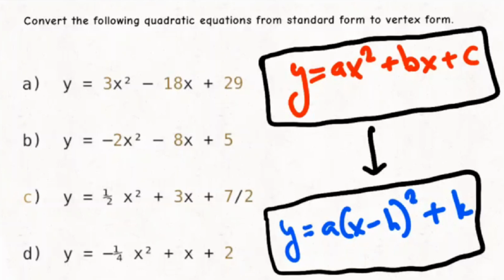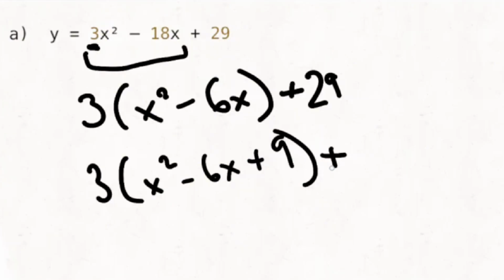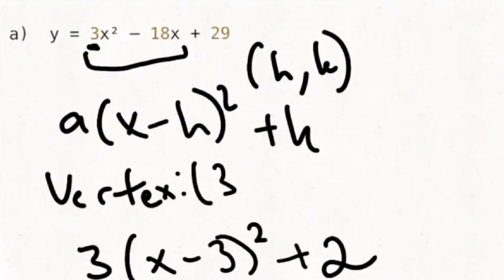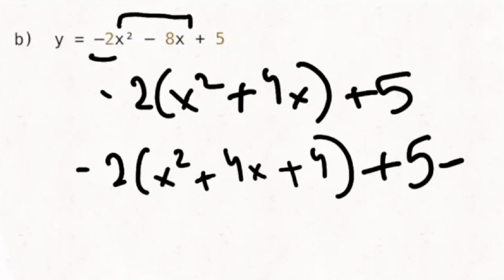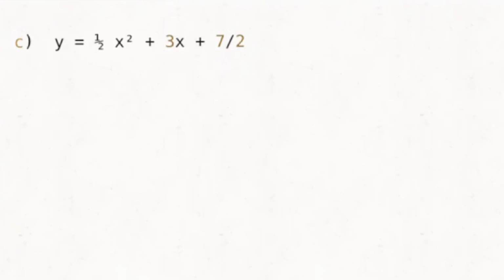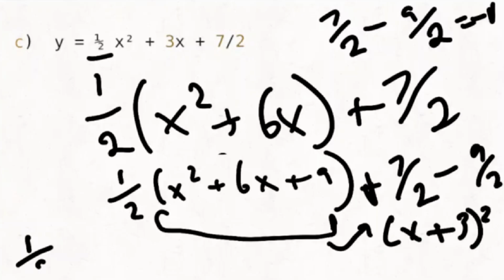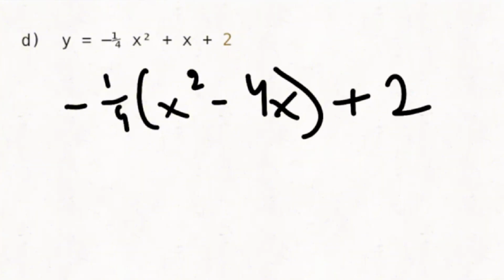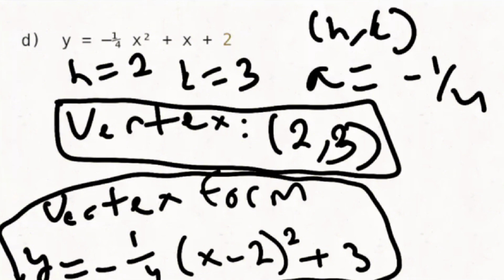Convert from Standard Form to Vertex Form